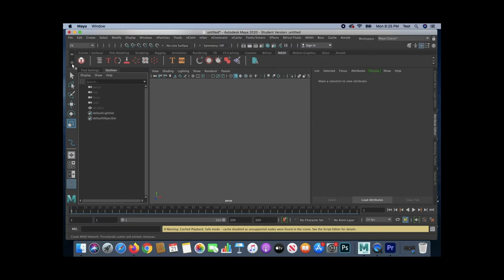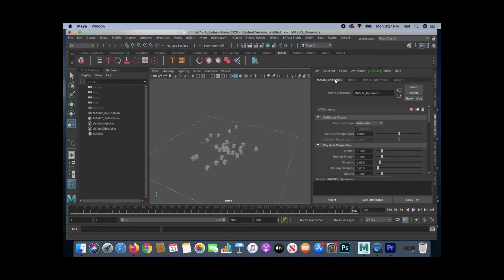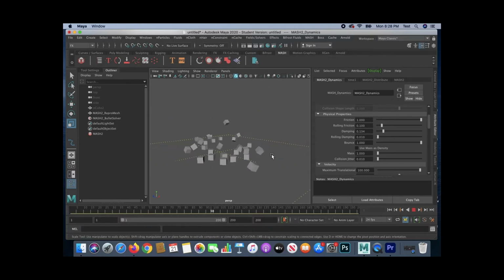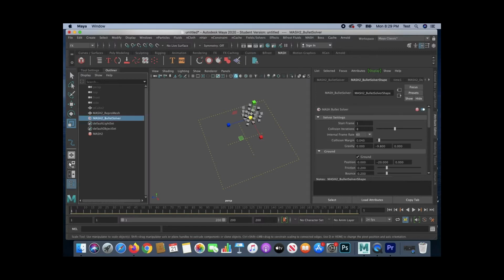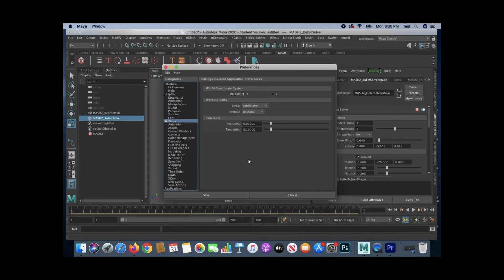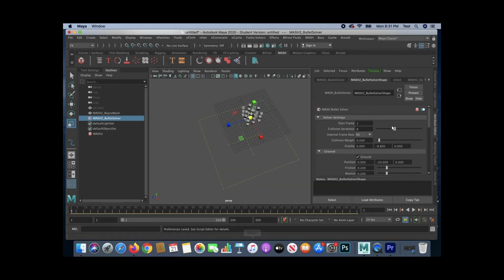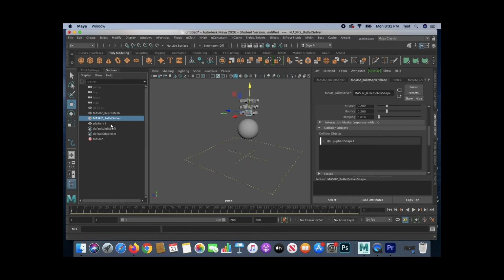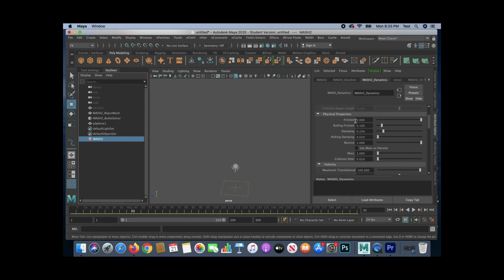Ex Anim 5.4 - MASH Dynamics